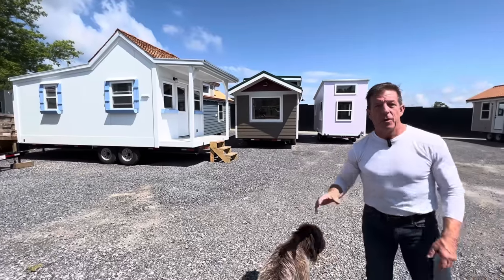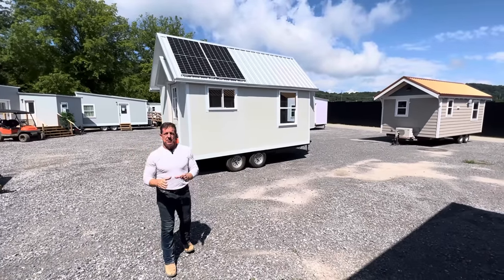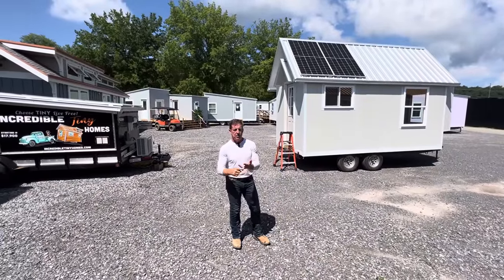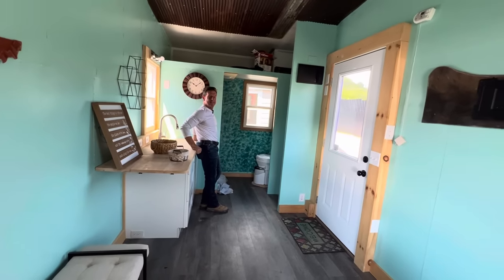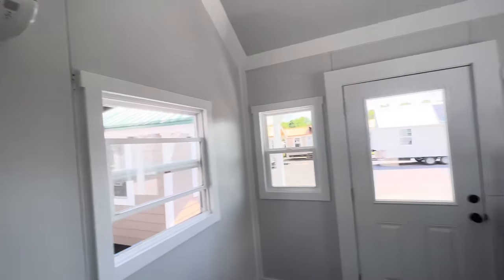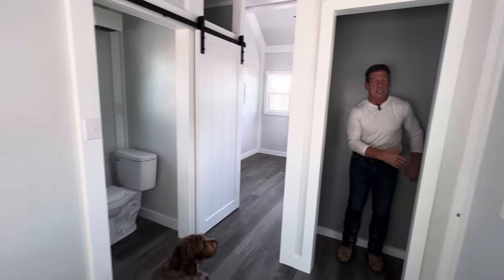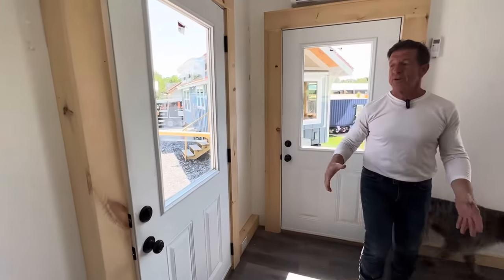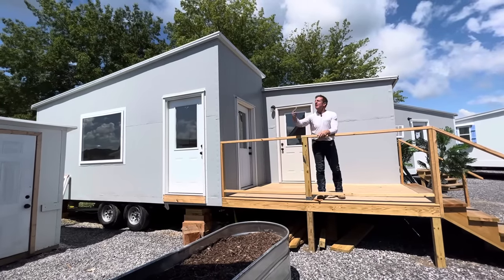$15,000 - $100,000 Tiny Homes for All Budgets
IN-HOUSE FINANCING AVAILABLE
Incredibletinyhomes.com